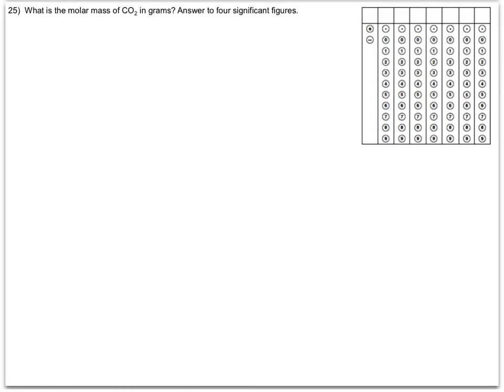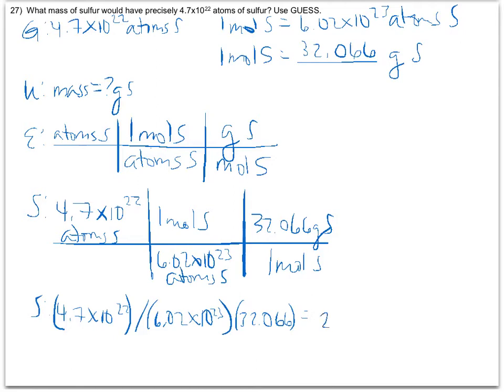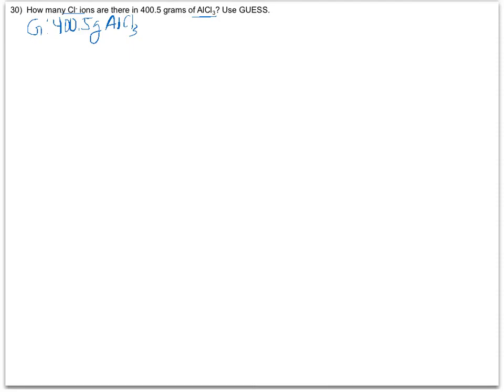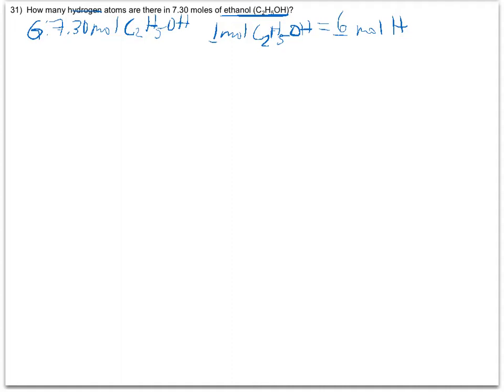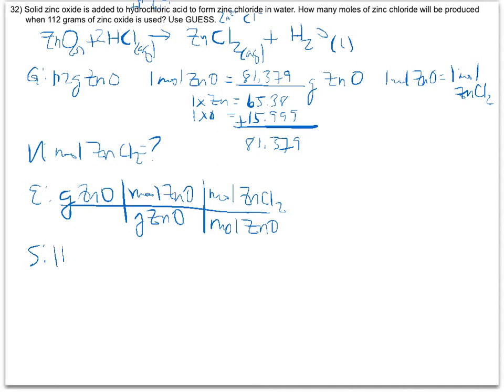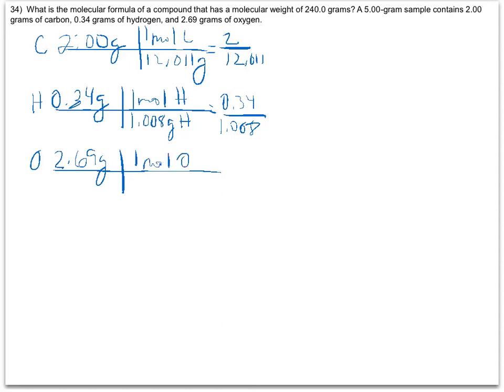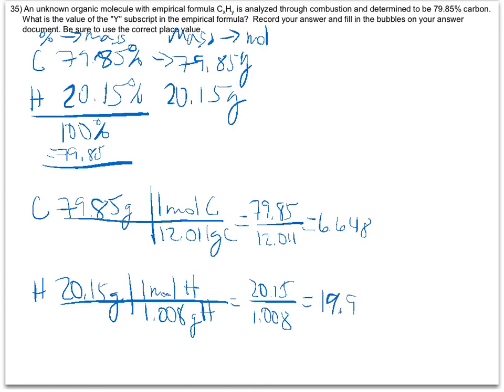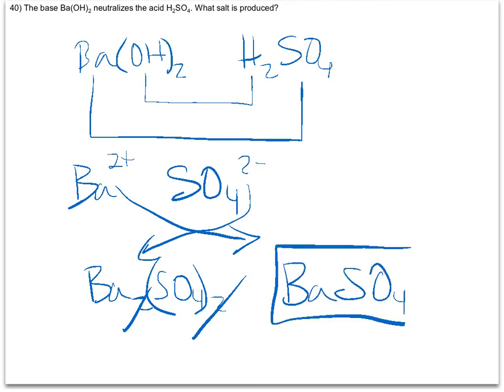Chem I fall semester exam review Ozen part 2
chemistry midterm review questions 26-40